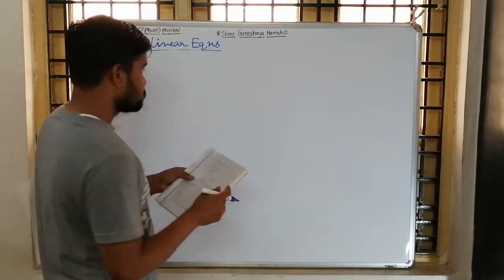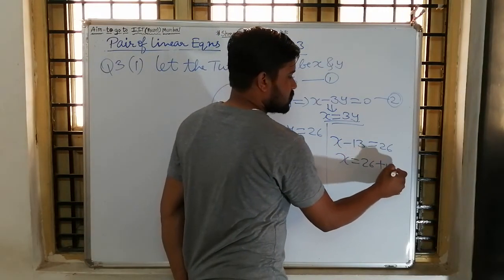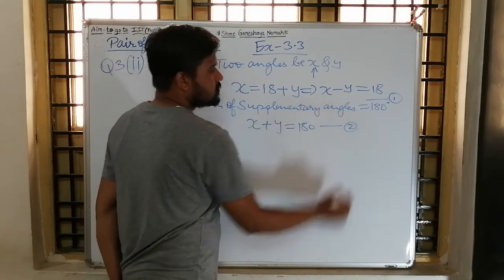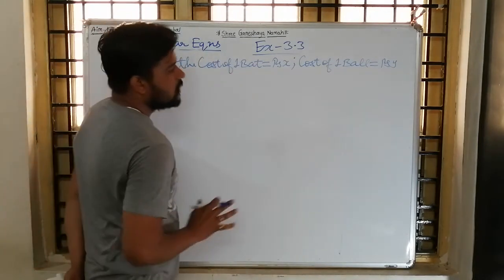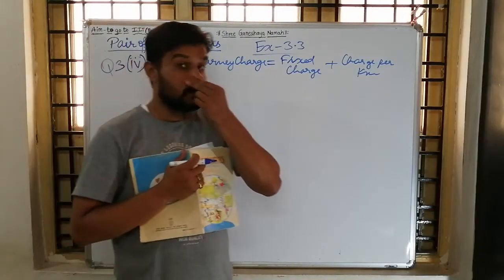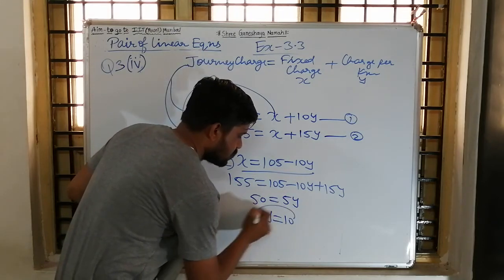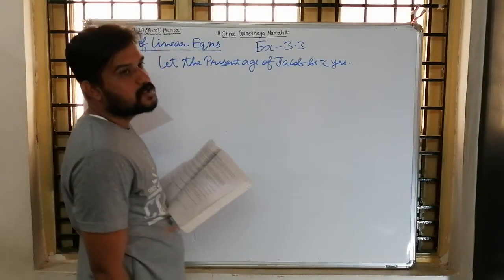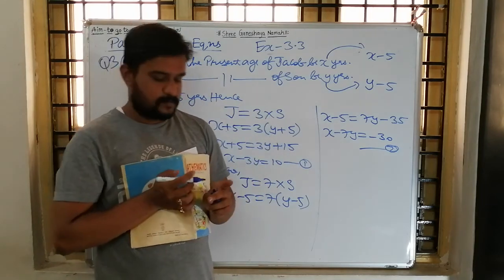Class 10 Chapter 3 Pair of simultaneous linear equations part 6 (Ex - 3.3 part 2)